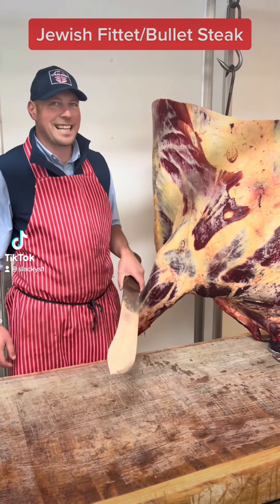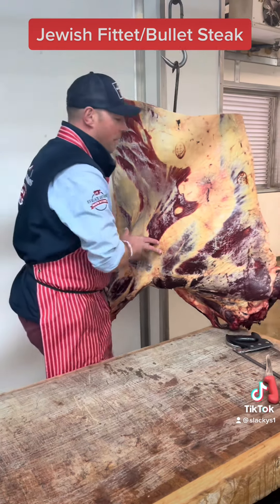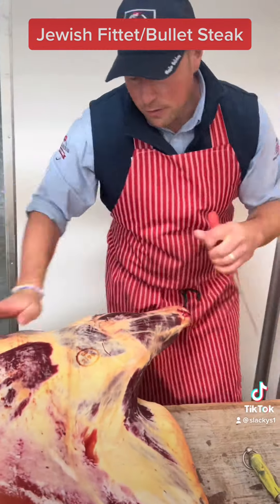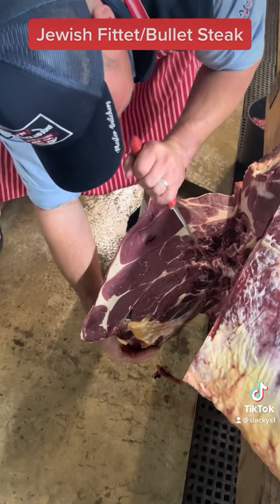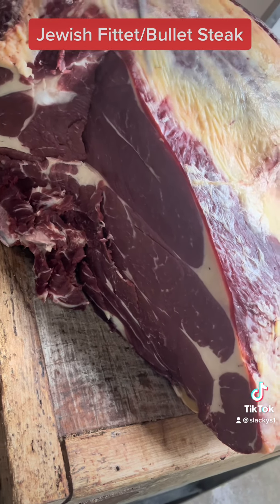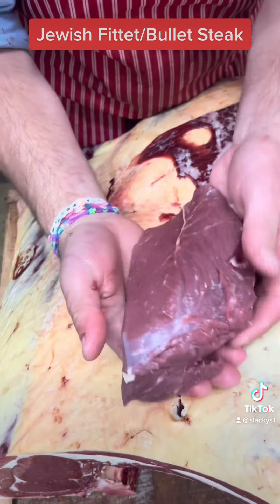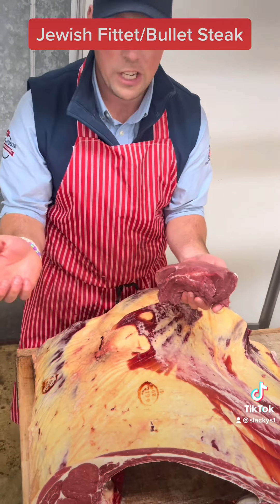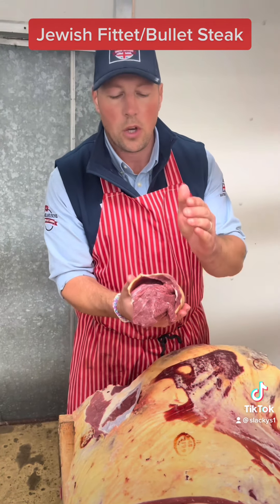Jewish fillet/Bullet Steak